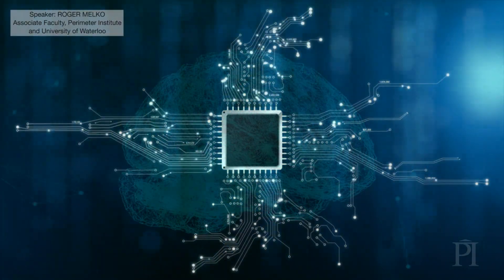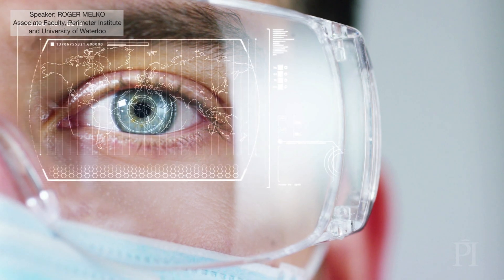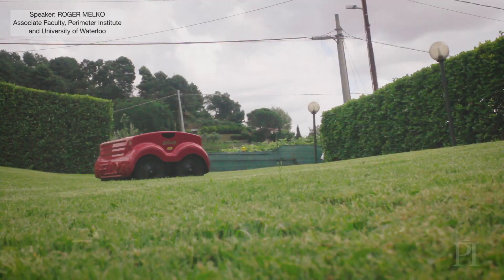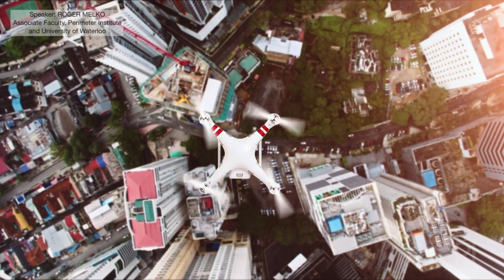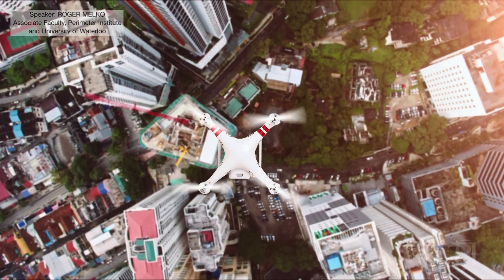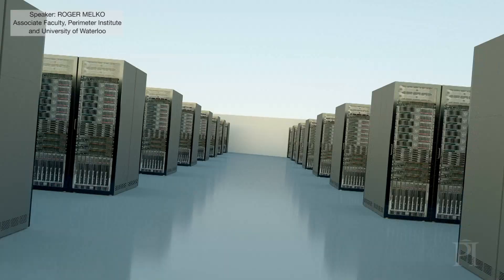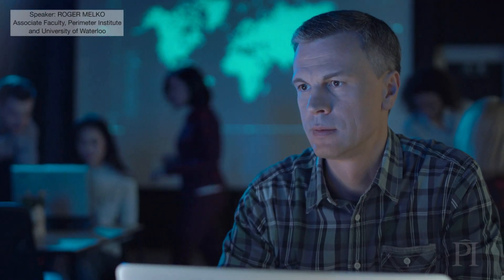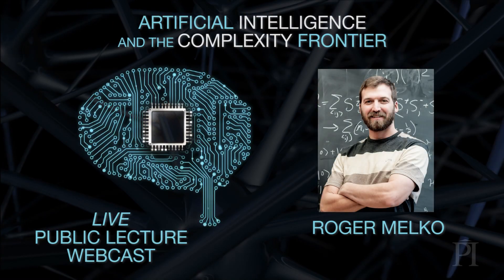Artificial Intelligence and the Complexity Frontier - Public Lecture Trailer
In his public lecture at Perimeter Institute on May 2, 2018, Roger Melko will explore how computers have helped humanity solve increasingly complex puzzles, and ask which challenges, if any, only human intuition is equipped to tackle.

Watch live online May.

The Perimeter Institute Public Lecture Series is made possible thanks to generous public support and donations.